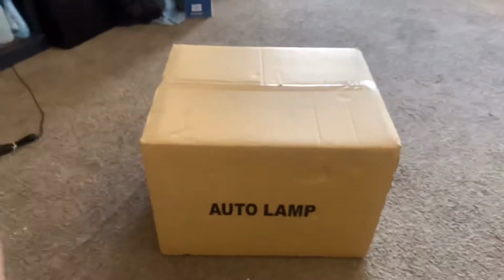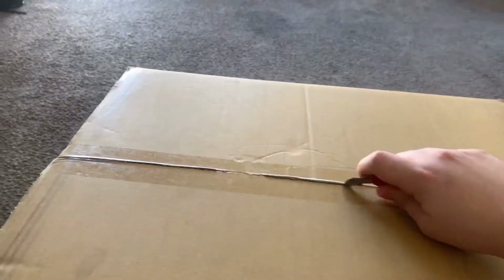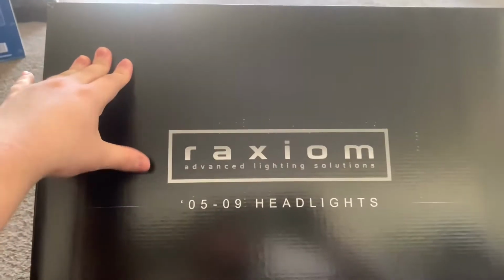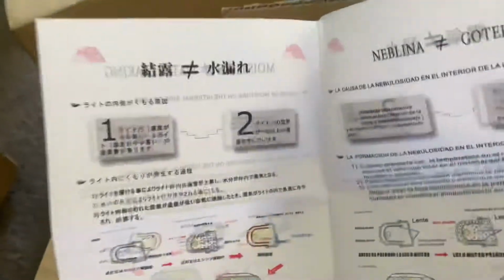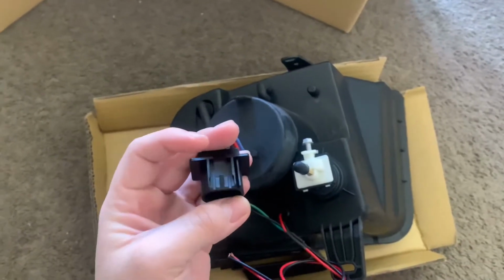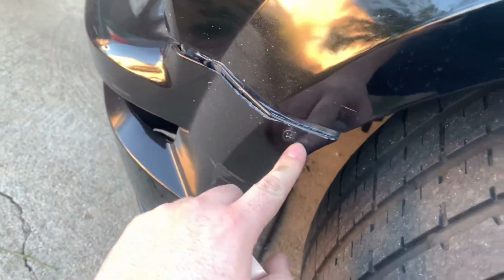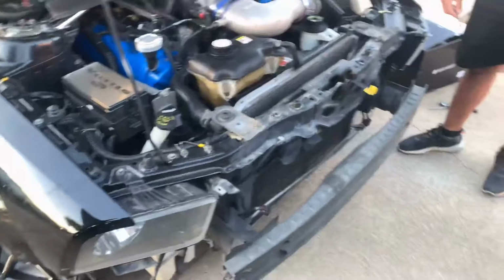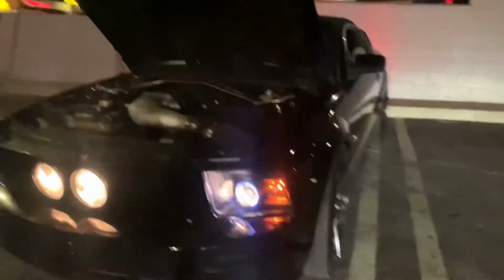Installing New Headlights (3V Mustang Gt Gets 2010 Style Headlights)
New Video Up Hope You Guys Enjoy It As Much As I Enjoyed Making It.

And Take Care